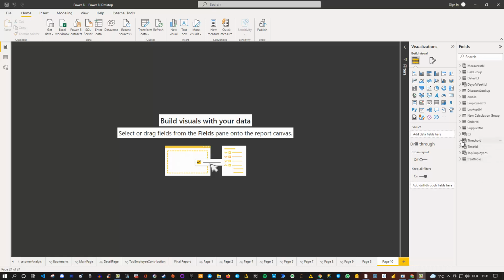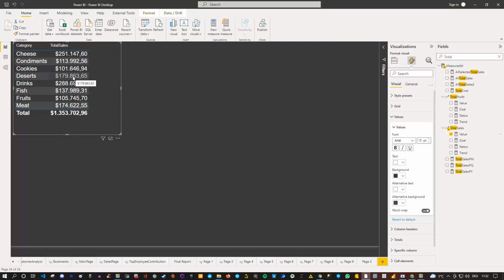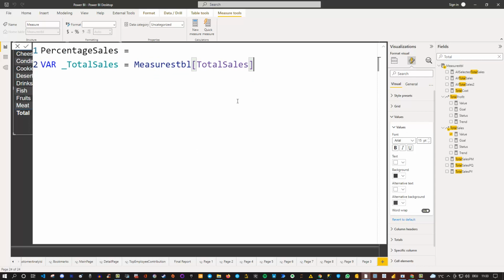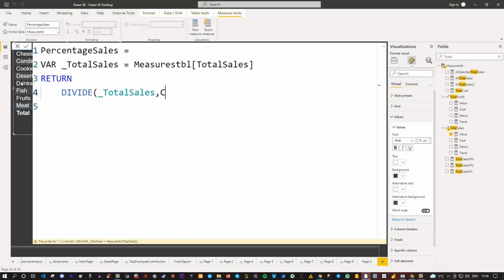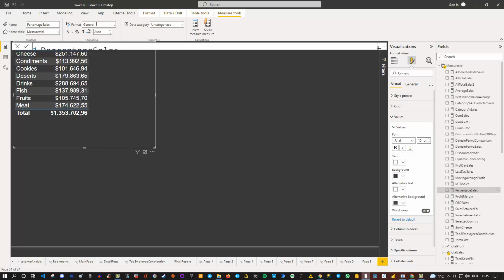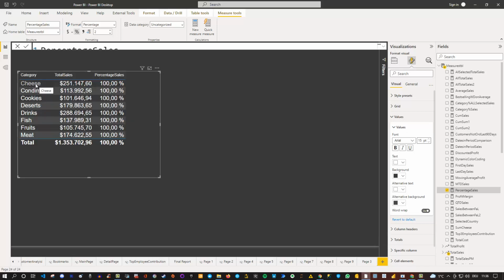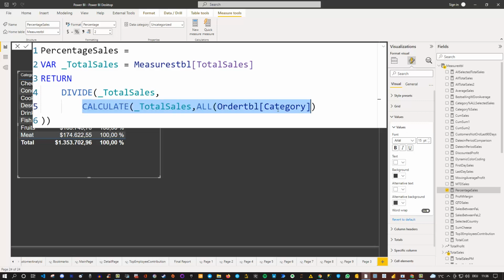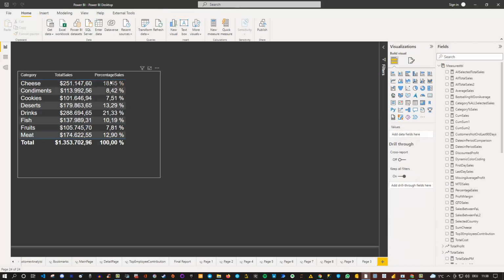A mistake in Power BI I see very often and how to fix it